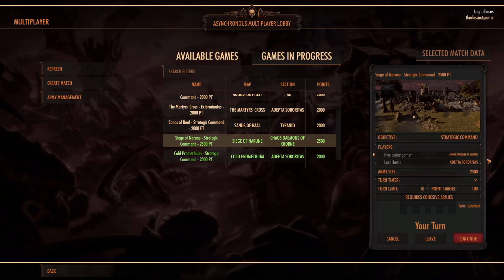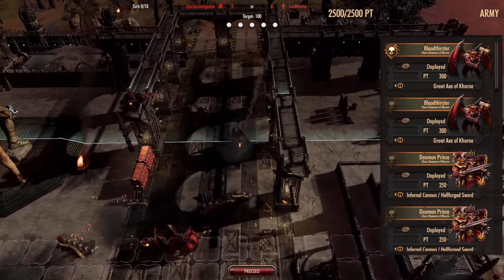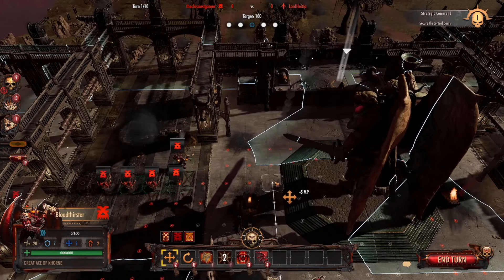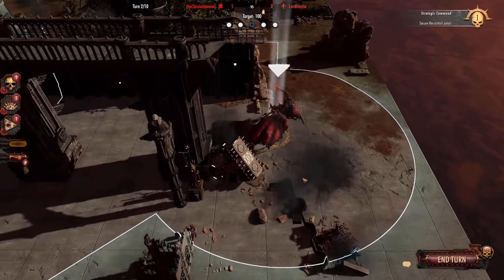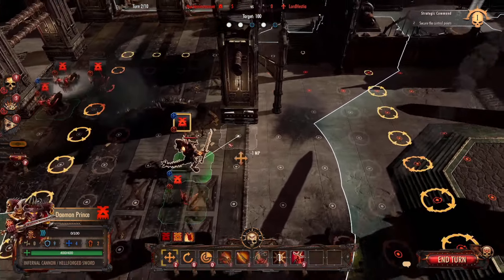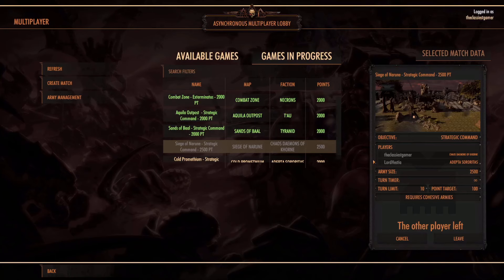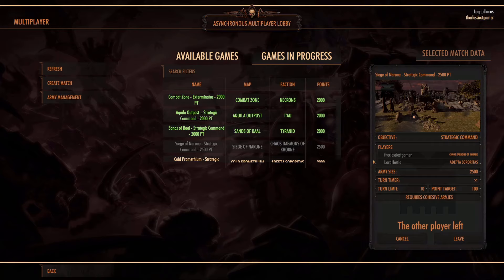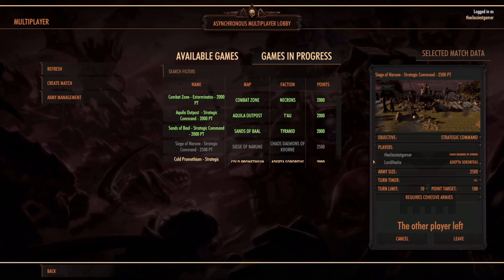Warhammer 40000 Battlesector Multiplayer Match 153 Chaos Demons vs Adeptus Sororitas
Warhammer 40000 Battlesector Multiplayer Match

Hello ladies and gentlemen. Here are some multiplayer matches for this game.

This is a chaos demons vs adeptus sororitas matchup.

I will upload these matches Monday and Wednesday until I run out of these videos. The multiplayer matches are asynchronous so the duration of the matches are variable.

This shows the youtube algorithm there is support for my channel